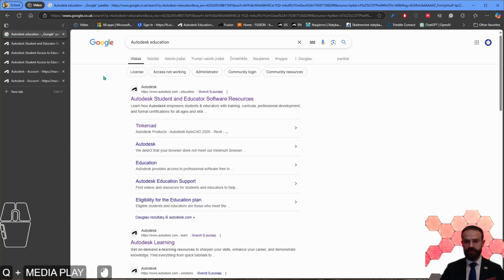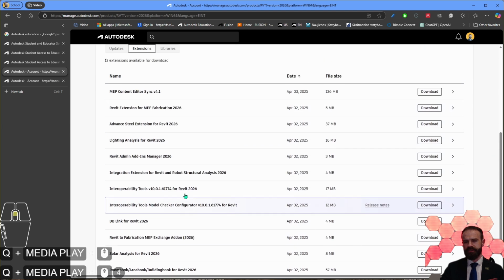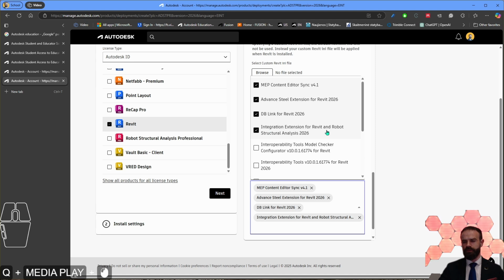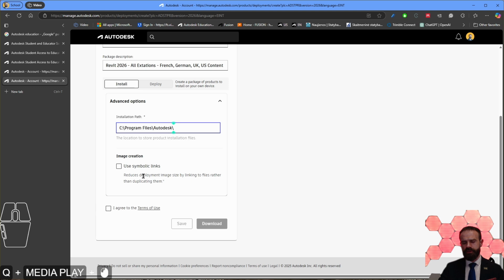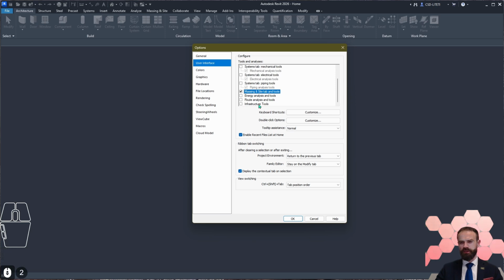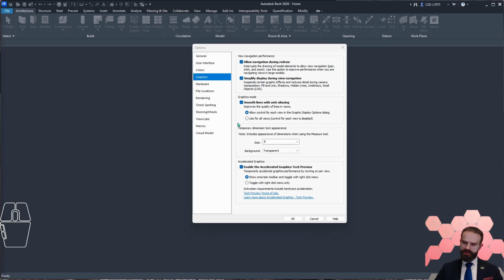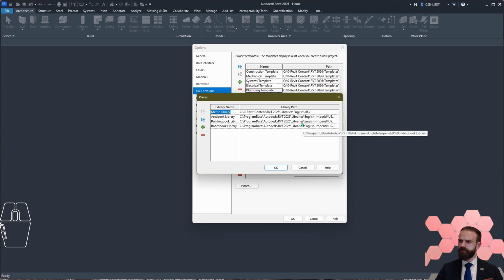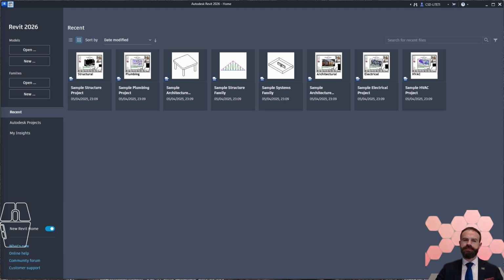FREE Revit Revit2026 in 15 Minutes – Student License + Custom Install Hacks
I’m Edgaras from @BIMETI, and in this step‑by‑step tutorial I’ll show you exactly how I installed Autodesk Revit 2026 for free using the Education licence. We’ll start with creating a verified student account, then dive into Revit’s new Custom Installation workflow where I pick the right version, languages, libraries and extensions for architecture, structure and MEP. I’ll also share the folder strategy I use to keep libraries organised, demonstrate the brand‑new accelerated graphics toggle, and finish by fine‑tuning Revit Options so the UI, shortcuts and cloud‑model cache fit my daily BIM workflow.

Whether you’re a student looking for a free Revit download, an educator rolling out 250 seats, or a BIMmanager crafting a deployment image, this guide gives you the checklist and best‑practice tips you need.

🎯 Accessing the free Revit 2026 Education licence – step‑by‑step verification
🎯 Creating a custom installation package – pick only the tools you need
🎯 Optimising library paths & folder structure – faster load times, easier backups
🎯 Tuning UI, shortcuts & dark mode – work quicker and reduce eye strain
🎯 Leveraging new 2026 features – graphics acceleration, macro security & cloud cache

Chapters
00:00:00 - Start
00:11:11 - Custom install
00:11:26 - Add products
00:11:56 - Version to install
00:14:53 - Optional Components
00:15:38 - Revit Server
00:17:03 - Custom Application Settings
00:18:56 - Extensions
00:25:37 - Content
00:28:22 - Install Settings
00:31:44 - Summary Custom Install
00:33:36 - Launch Installer
00:33:55 - Installation
00:34:47 - Initial Configuration
00:34:57 - User Profile Update Reminder
00:37:17 - Options
00:37:33 - Connect to Autodesk Account
00:38:02 - Options
00:38:05 - General
00:39:05 - Username
00:39:23 - Journal file cleanup
00:40:02 - Worksharing update frequency
00:40:08 - View Options
00:40:52 - User Interface
00:41:08 - Tools for Architect
00:41:35 - Tools for Structural Engineers
00:42:32 - Tools for Mechanical Engineers
00:42:40 - Tools for Electrical Engineers
00:42:44 - Tools for Plumbing Engineers
00:42:48 - Tools for MEP
00:43:05 - Tools for Teacher
00:43:09 - Keyboard Shortcuts
00:45:15 - Double-click Options
00:46:09 - Tooltip Assistance
00:47:01 - Enable Recent Files List at Home
00:47:17 - Ribbon tab Switching
00:47:23 - Project Environment
00:47:28 - Family Editor
00:47:43 - Display the Contextual Tab on Selection
00:47:54 - View Switching
00:48:12 - Help
00:48:51 - Colors
00:50:41 - Graphics
00:50:59 - Accelerated Graphics
00:52:30 - Graphics 2026 vs 2025
00:52:58 - Hardware
00:54:19 - File Locations
00:54:54 - Project Templates
00:56:04 - Revit Content
00:57:38 - Default Path for User Files
00:58:58 - Default Path for Family Template Files
00:59:19 - Root Path for Point Clouds
00:59:50 - System Analysus Workflows
01:01:00 - Places - Libraries
01:05:01 - Seting up Revit.ini files
01:06:00 - Rendering
01:07:46 - Check Spelling
01:09:08 - Steering Wheels
01:09:36 - Restore Default
01:09:57 - View Cube
01:10:20 - Macros
01:11:06 - Cloud Model
01:11:55 - Options Summary
01:12:04 - Installation Summary
01:12:13 - Wrap-Up